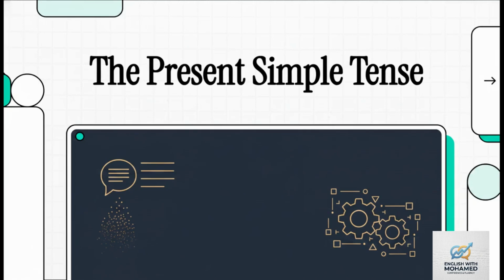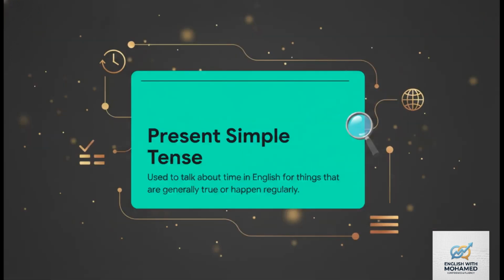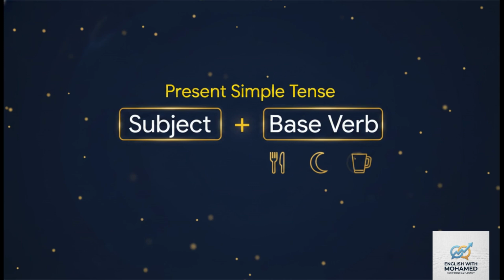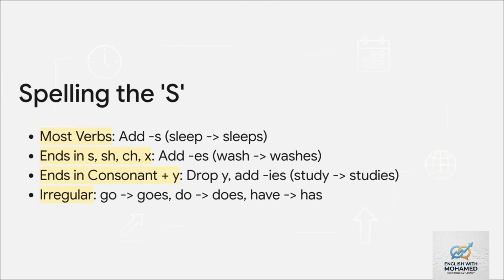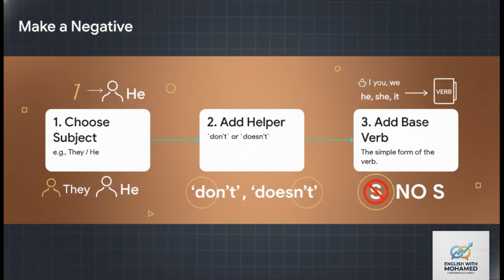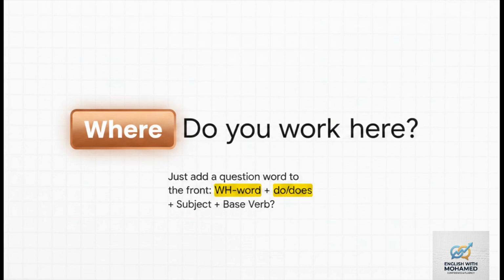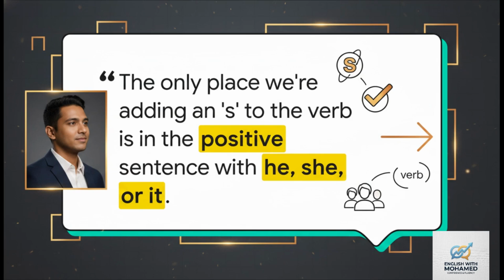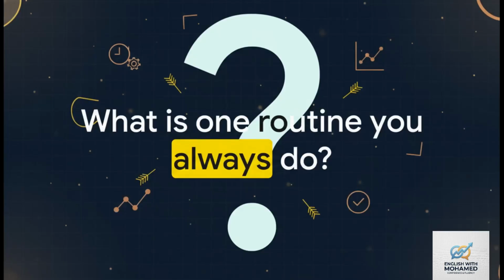Mastering the Present Simple Tense in 10 Minutes 🔥 | Speak English Correctly Every Day!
In this video, you’ll learn the most important rule in English grammar: when to use verbs with “S” (he, she, it) and when not to.

This lesson is designed for beginners and intermediate learners who want to speak English confidently and avoid common mistakes.

👉 In this video, you will learn:

The basic rule of the Present Simple
When to add S / ES to verbs
Common mistakes and how to fix them
Easy examples you can use every day

🎯 By the end of this video, you will be able to form correct sentences like a native speaker!